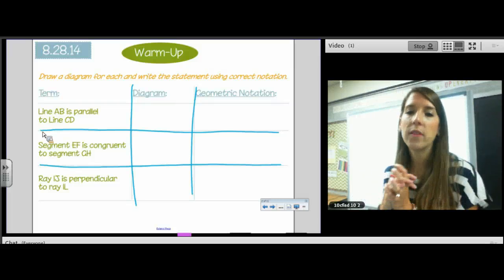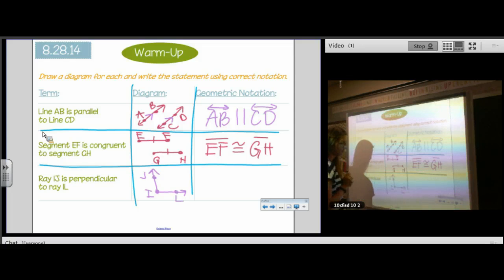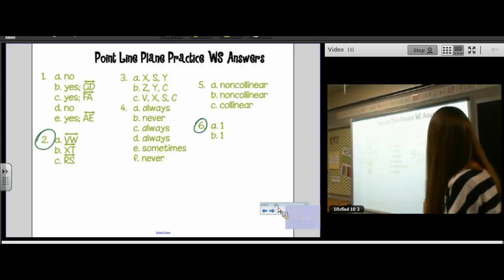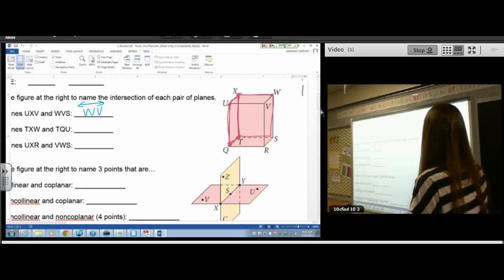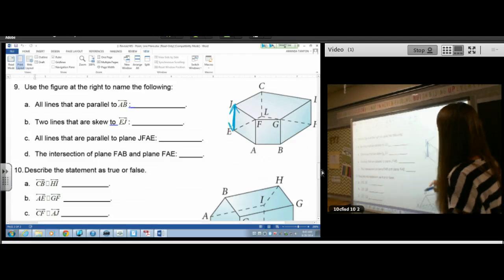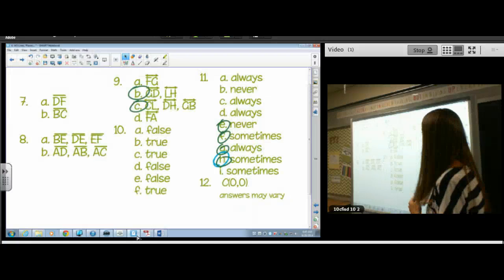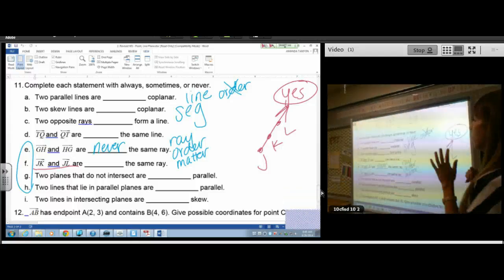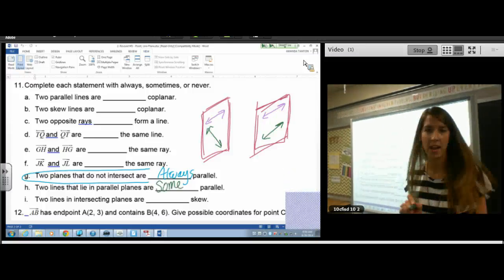1.1 Point Line Plane HW questions K 2014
1.1 Point Line Plane HW questions K 2014